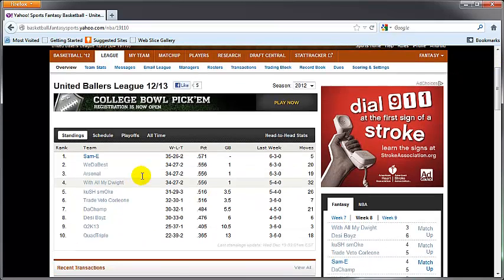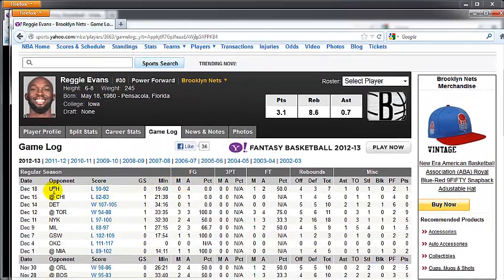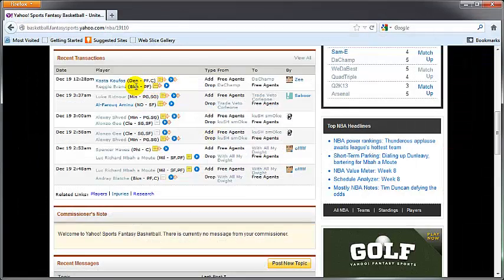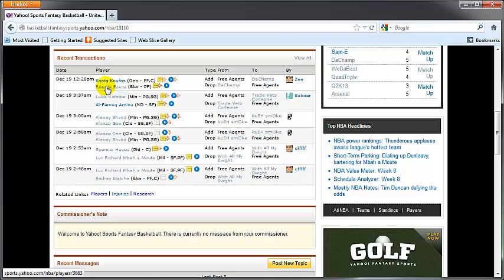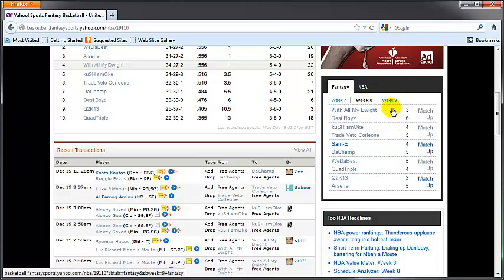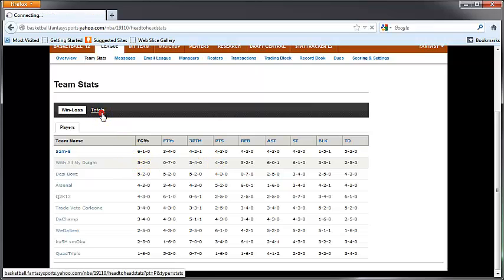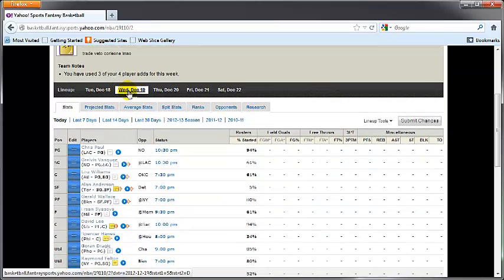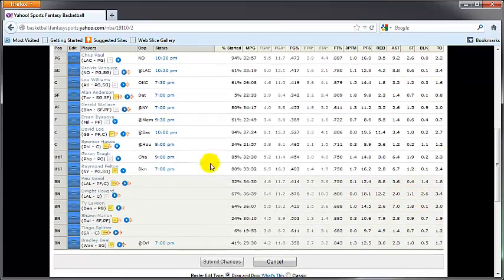fantasy yahoo part 1